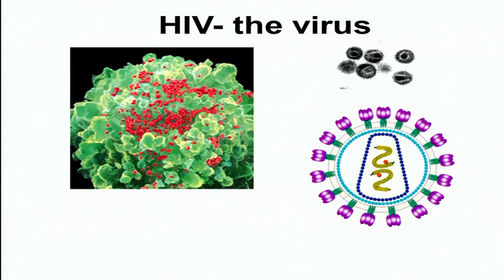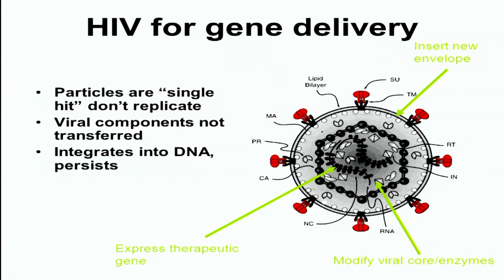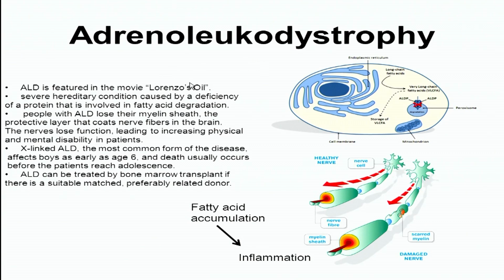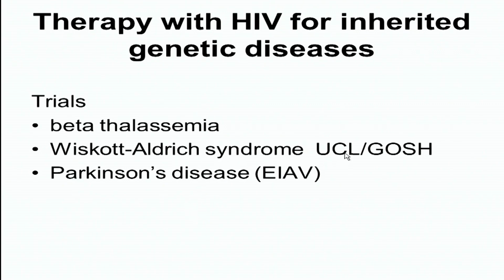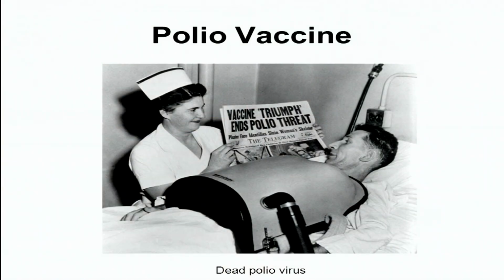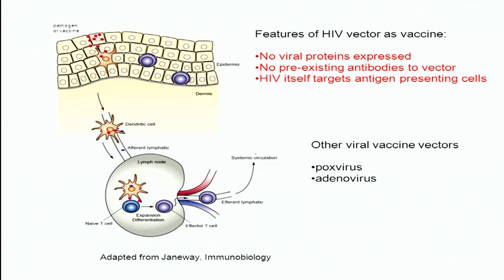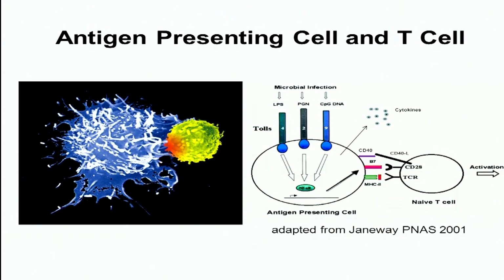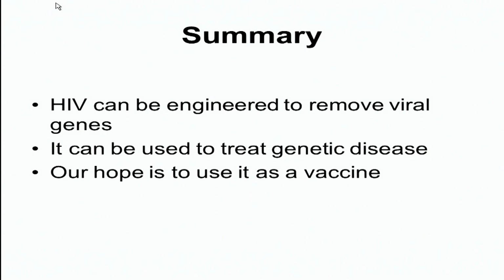From pathogen to ally: engineering viruses to treat disease (1 Dec 2011)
UCL Lunch Hour Lecture: From pathogen to ally: engineering viruses to treat disease

Professor Mary Collins (UCL Immunology)

Recombinant DNA technology has been in widespread use since the 1980s. It has allowed the engineering of viral genomes to produce a number of safe and useful medicines. To mark World AIDS Day, this lecture discusses the development of engineered viruses, such as HIV, to treat rare genetic disorders -- "gene therapy"- and the use of these engineered viruses as vaccines.